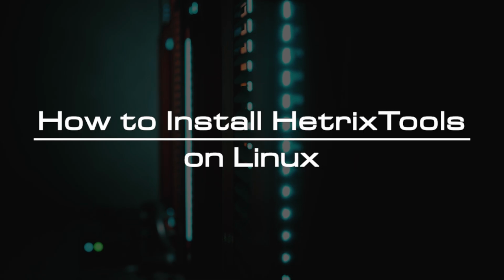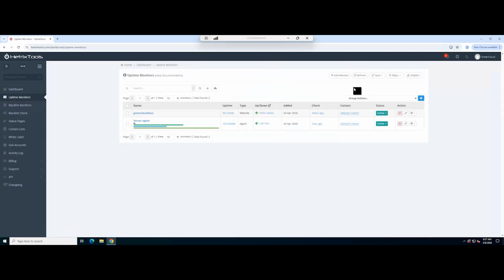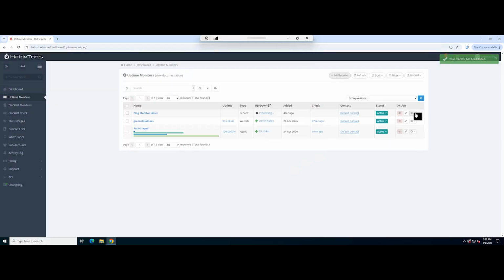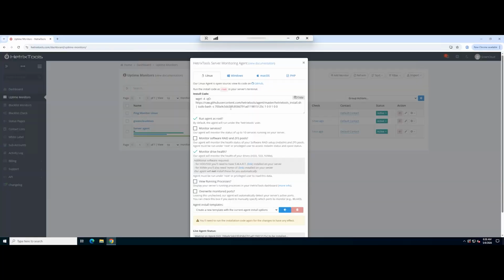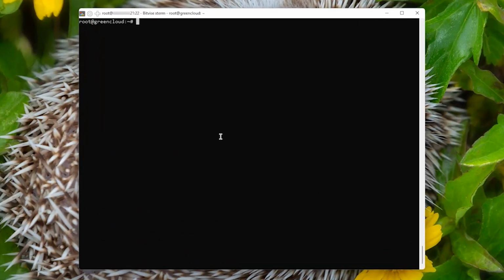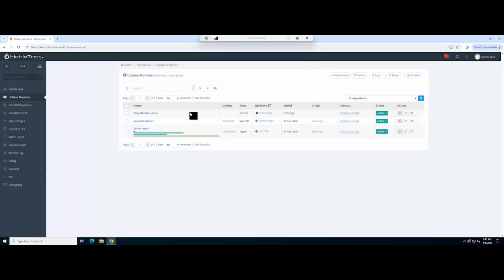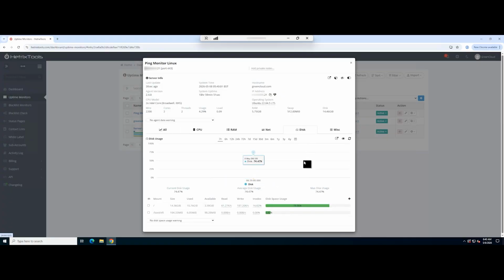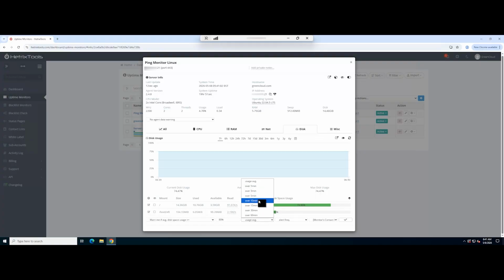How to Install HetrixTools on Linux | VPS Tutorial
Monitoring the health and usage of your server’s storage is a critical part of system maintenance and proactive issue prevention. Disks — whether HDDs, SSDs, or NVMe — can silently accumulate wear and errors over time, leading to performance degradation or even unexpected data loss if not detected early.

By integrating HetrixTools’ lightweight server monitoring agent with S.M.A.R.T. disk health reporting, system administrators can gain real-time visibility into drive status, usage levels, temperature, and potential failure indicators. HetrixTools also allows you to set threshold-based alerts for disk space usage, ensuring you’re notified before partitions fill up and affect services.